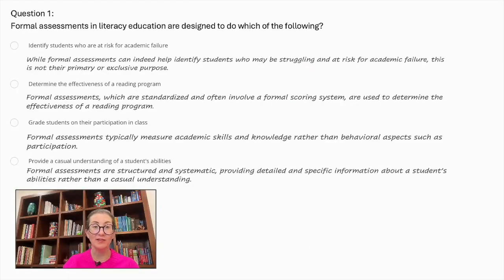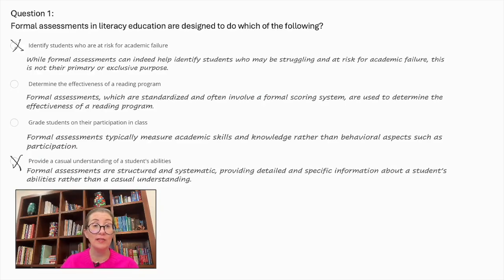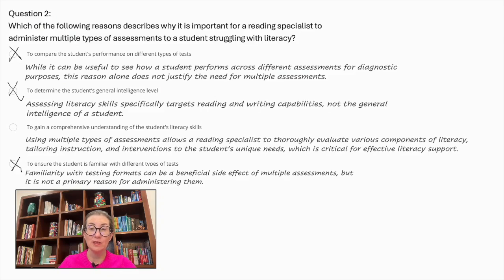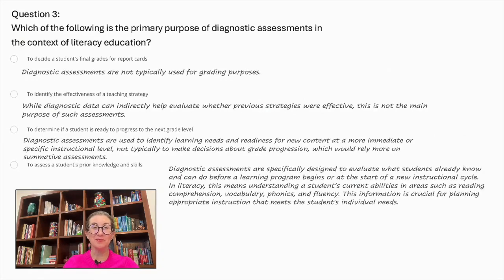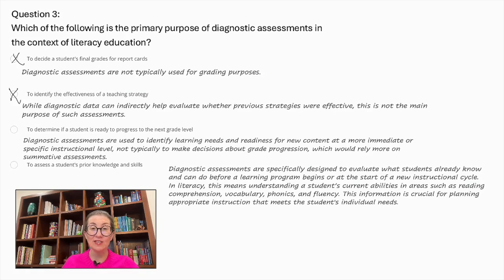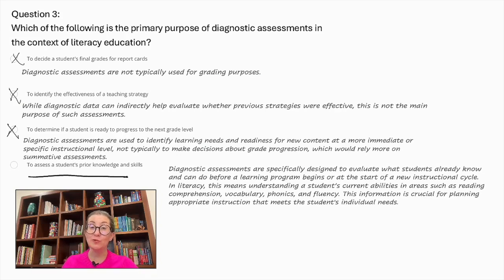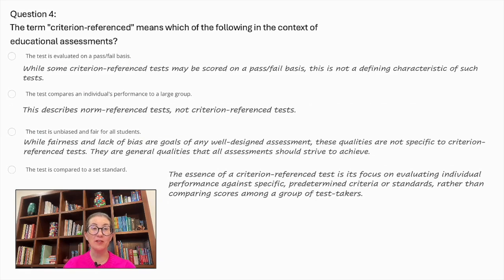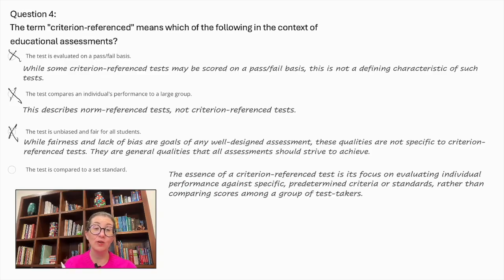Assessment Practice Questions for Praxis Reading Specialist (5302)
📣Looking for authentic Assessment practice questions for the Praxis Reading Specialist exam (5302)?

Join certified teacher and Praxis coach - Fiona - as we walk you through the types of Assessment questions that you are likely to face. This video will provide step-by-step solutions for each question as well as strategy tips to help you save time & tackle any Assessment question that comes your way.

🔗 LINKS 🔗

🔎 CHAPTERS 🔎

00:00 - Intro
00:31 - Question #1
02:18 - Question #2
04:47 - Question #3
07:06 - Question #4
09:01 - Outro